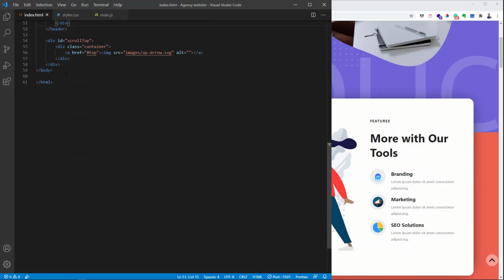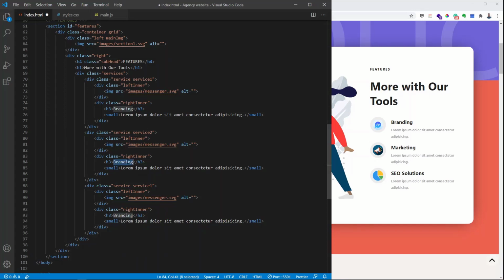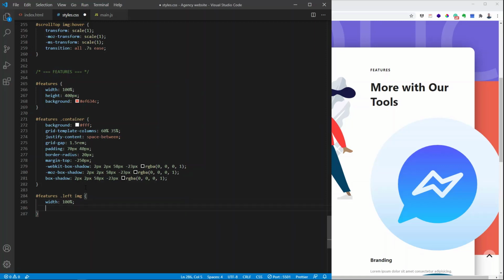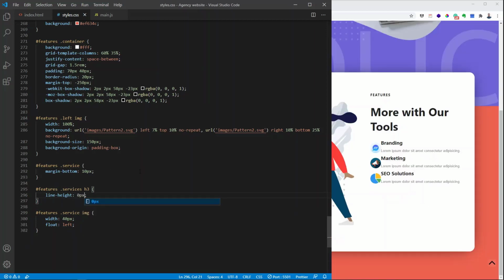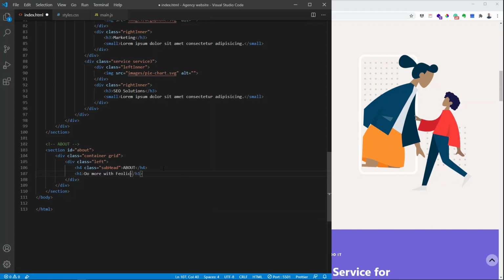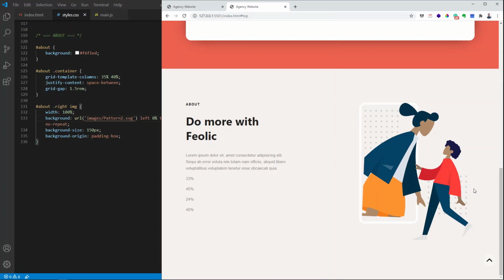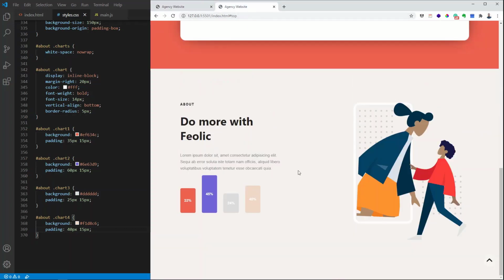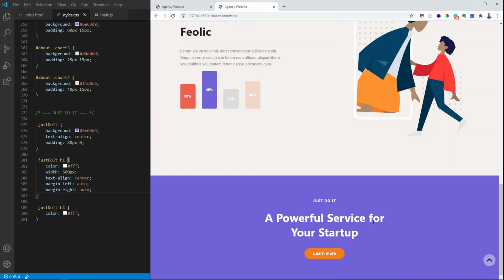How To Make Website Using HTML & CSS & JavaScript Step by Step - Part 2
This is an agency website HTML CSS and Javascript tutorial, we are going to be creating a one-page website design, we will build this website from scratch, so this agency website tutorial is absolute beginner-friendly. Watching this website tutorial video will help improve your HTML5 and CSS3 skill.

So, guys if you want to learn how to make a website watch this tutorial. This is a simple one-page website that we will build from scratch, so you need to watch to the end to know how to create this agency site using HTML, CSS, Grid, and JavaScript. I hope you enjoy this website tutorial!

{ Tutorial Timestamps }

{ HOSTGATOR }
Get affordable web hosting and a free domain with HostGator.

{ PROJECT FILES }
{ SOURCE CODE }